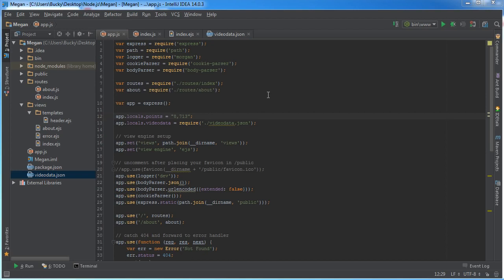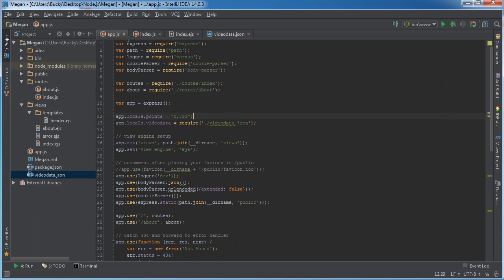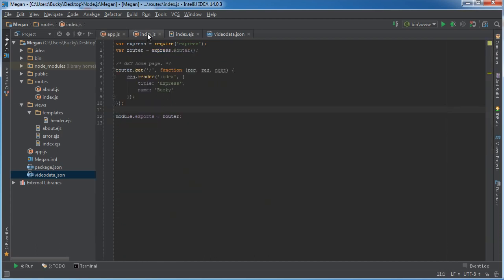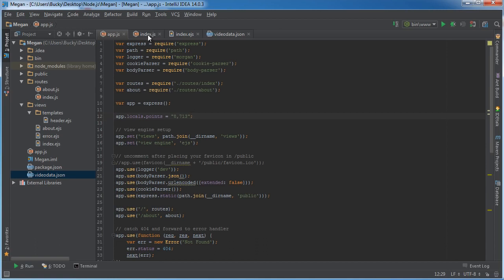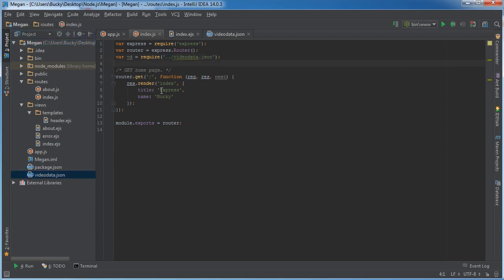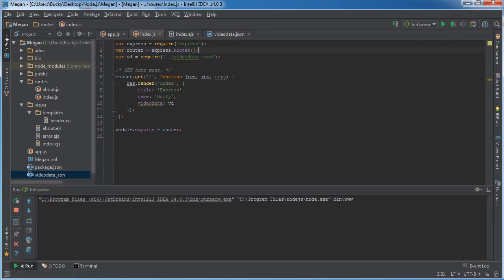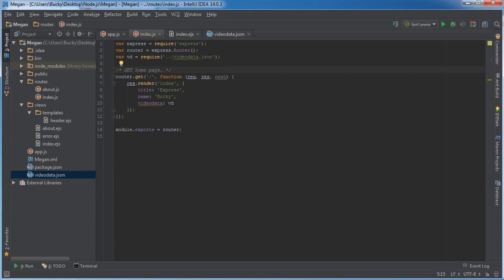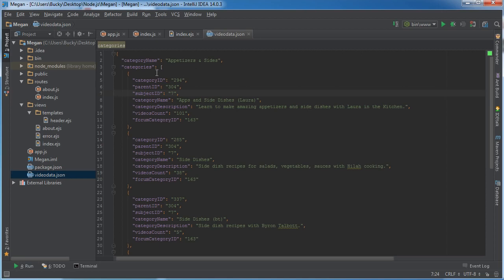Node js Tutorial for Beginners || Passing JSON Data Using Routes